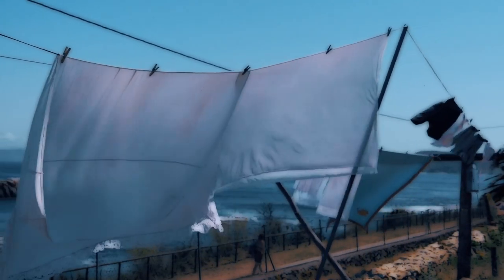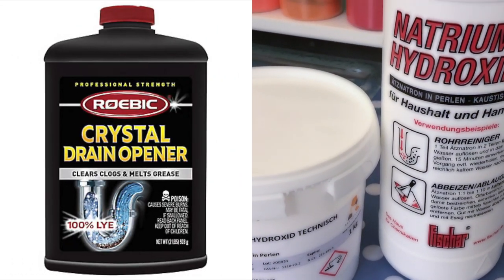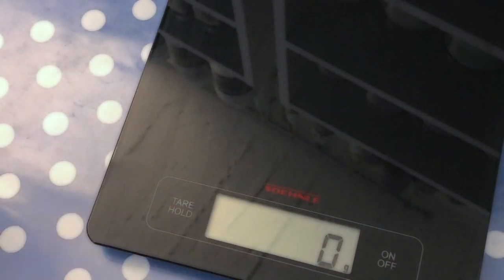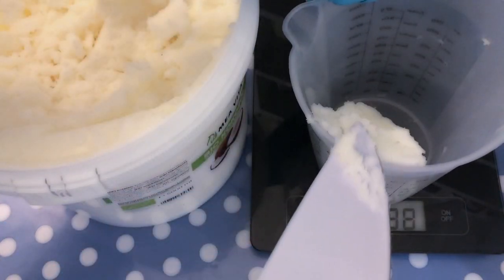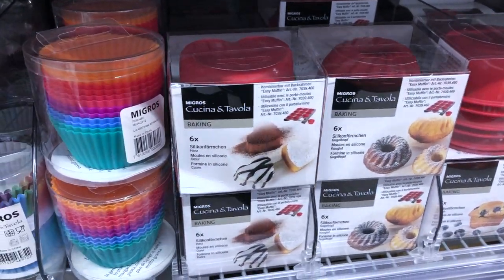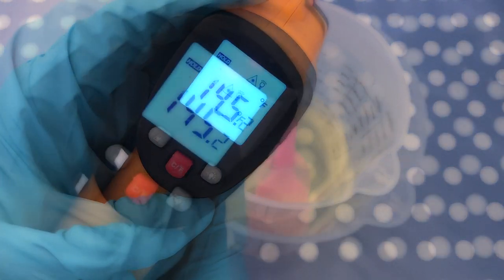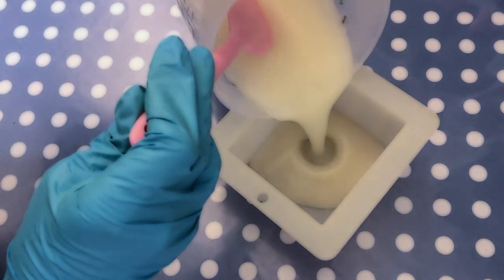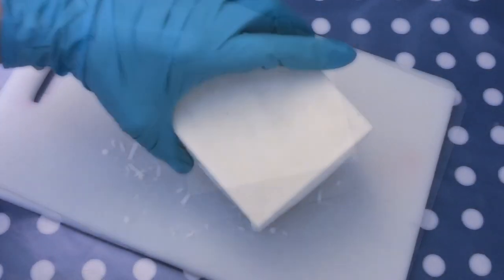LAUNDRY SOAP FOR BEGINNERS | HOW TO MAKE SOAP FOR LAUNDRY | VERY EASY SOAP RECIPE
Here is a video on laundry soap for beginners where I share how to make soap for laundry. It is a very easy soap recipe.

LAUNDRY SOAP RECIPE (for about 500g)
109g  distilled water
57g   sodium hydroxide (lye)
320g coconut oil

EQUIPMENT
Double Boiler
Spatula rest
5L Pitcher
Infrared Thermometer
12 bar silicon mold
12 bar round mold

:) Sara